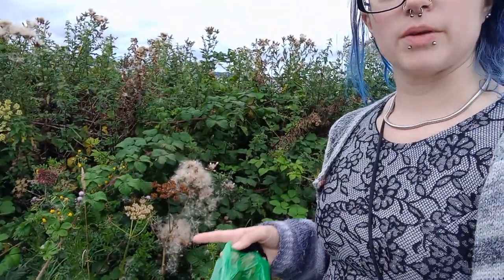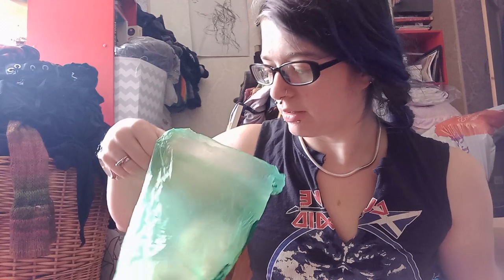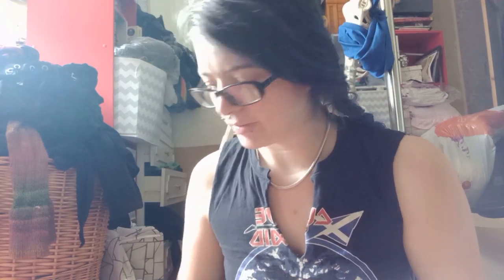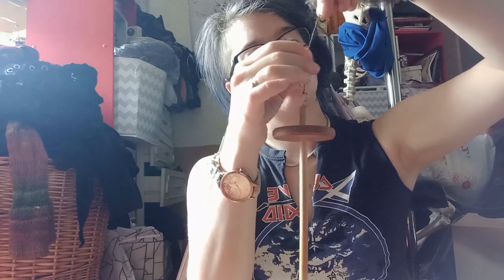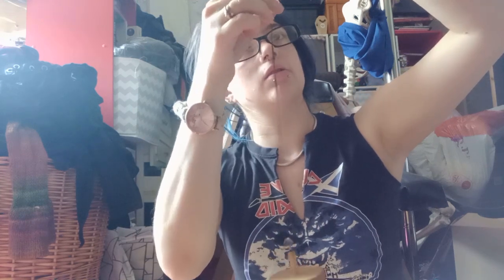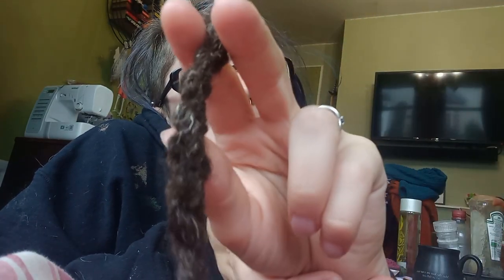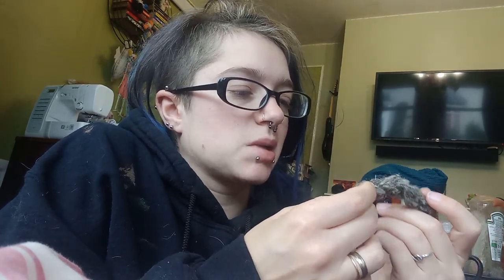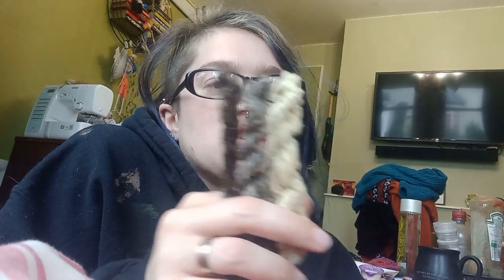Spinning Thistle Down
I was wandering around, saw some thistle seeds and thought, can I spin that?
Kinda?

A bit of hedgerow bothering, foraging for fiber and just general shennanigans